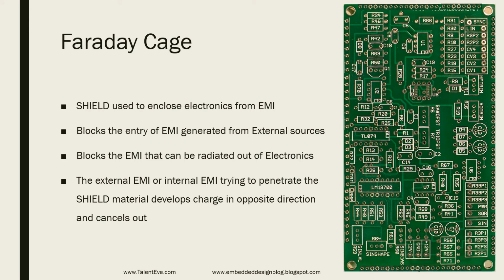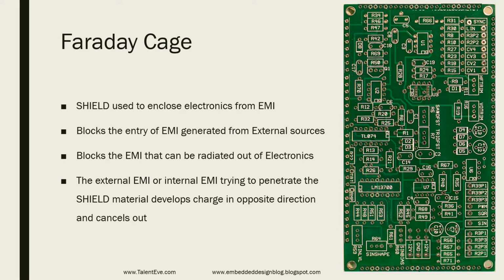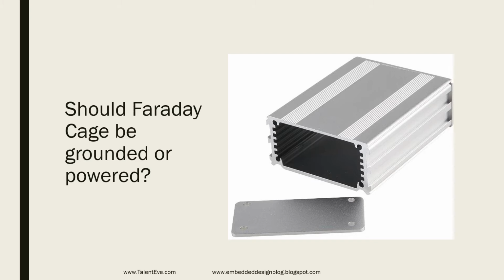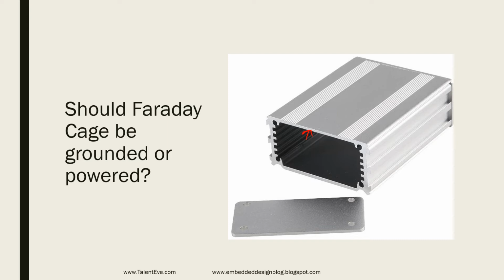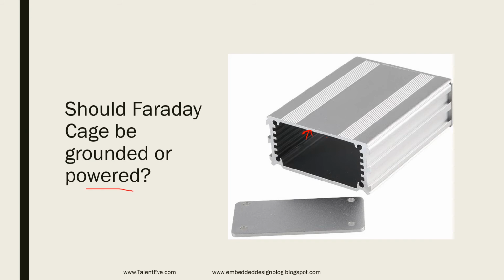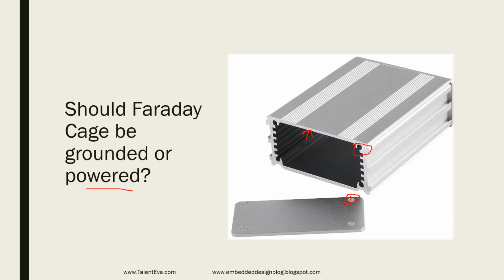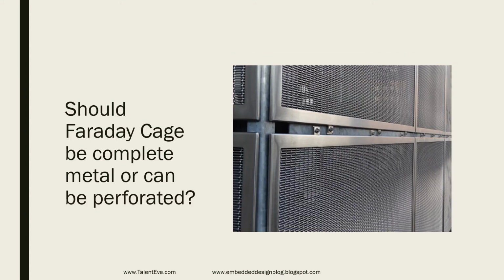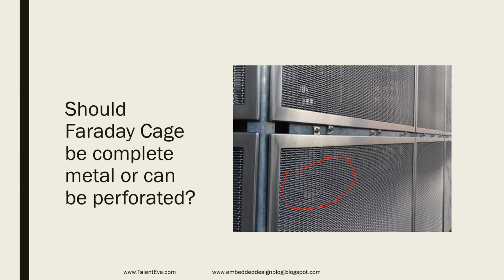Faraday Cage || What is Faraday Cage || Faraday SHIELD || Static charges on the Faraday Cage